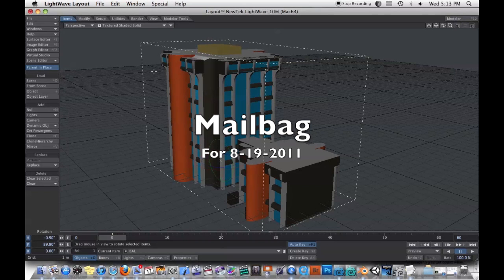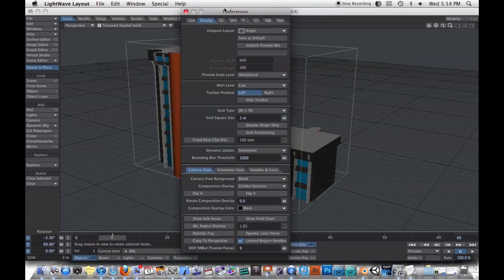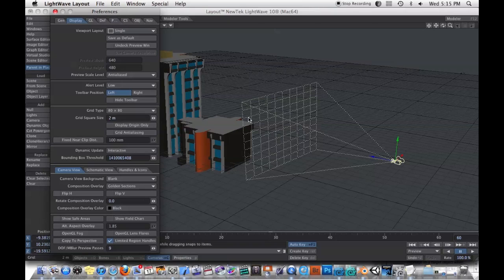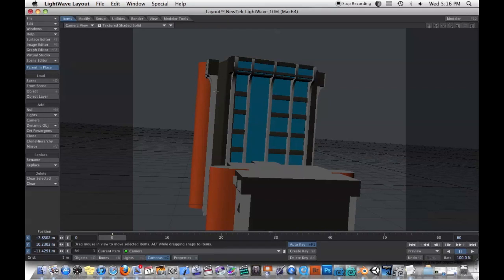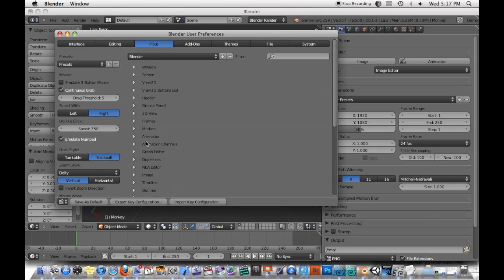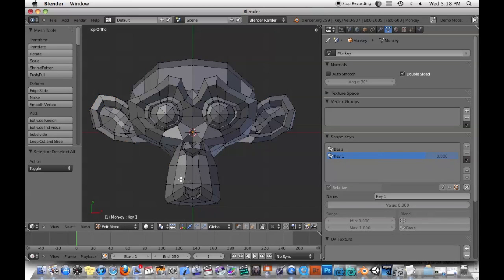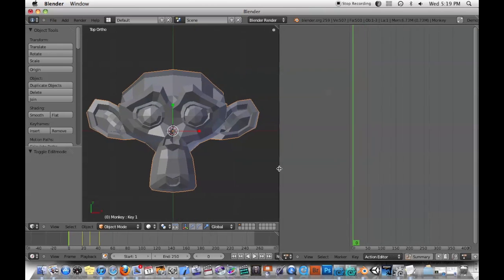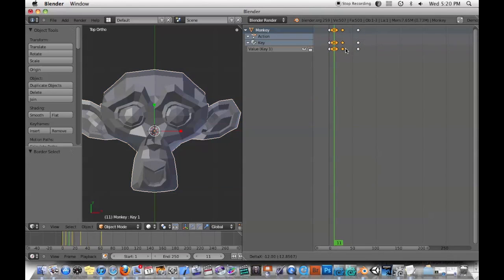Mailbag 8 19 11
I answer some mail questions from subscribers about Blender and Lightwave.